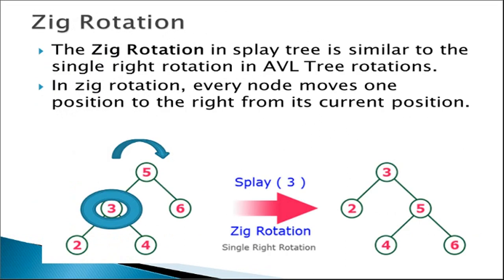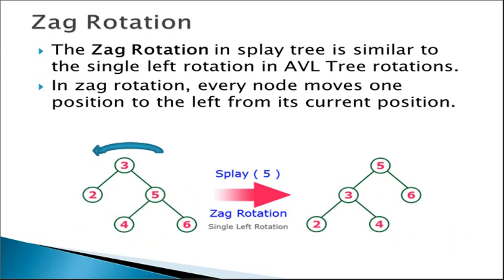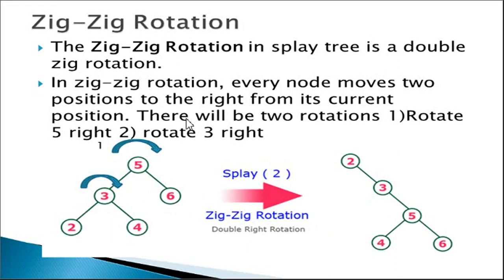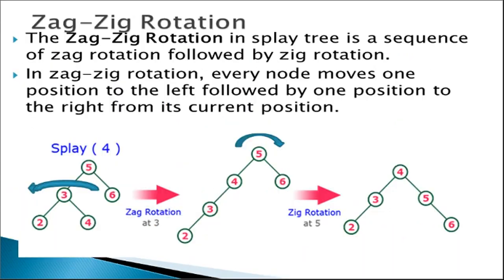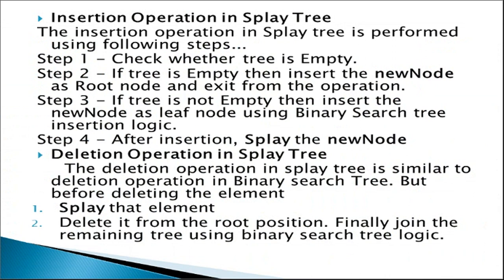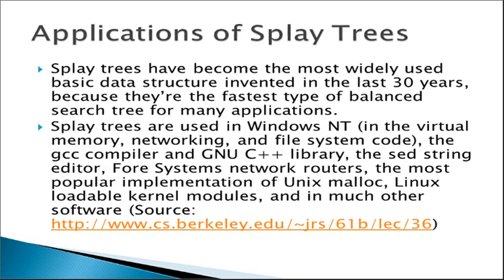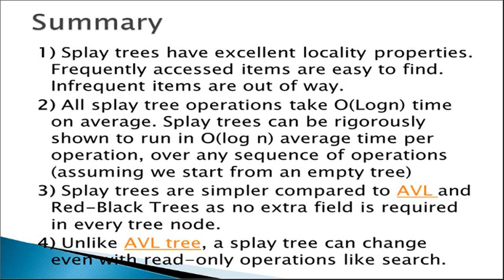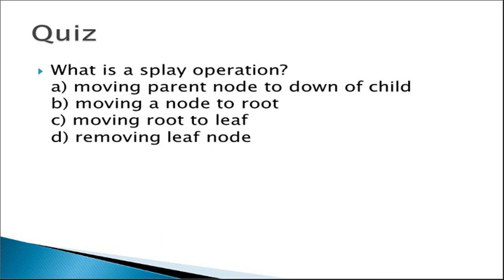splay tree by seema gondhalekar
Video about splay tree data structure by Seema Gondhalekar